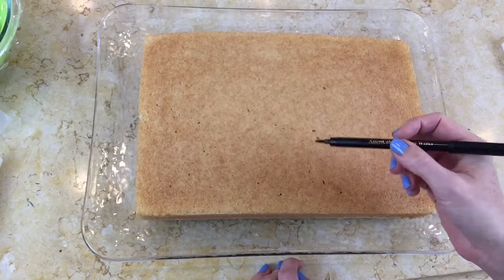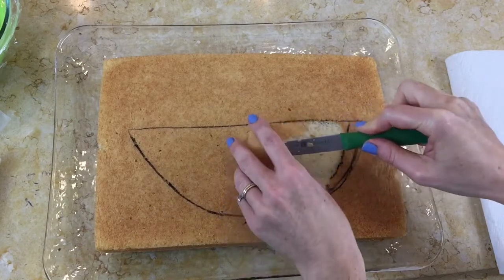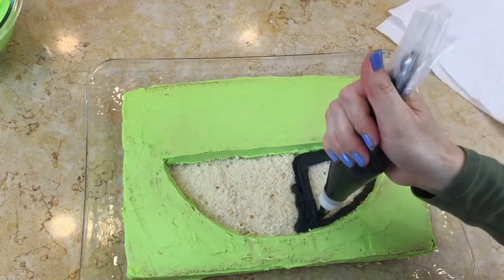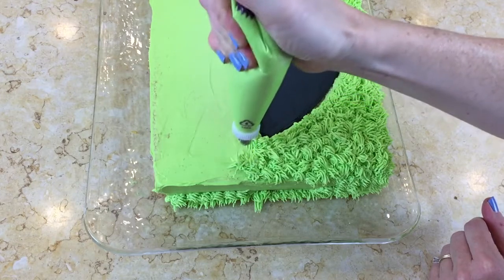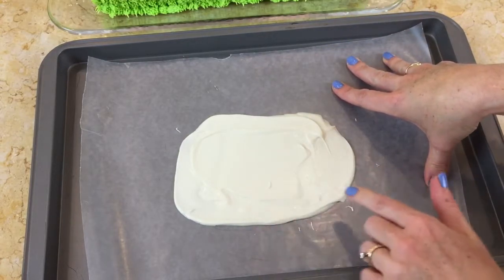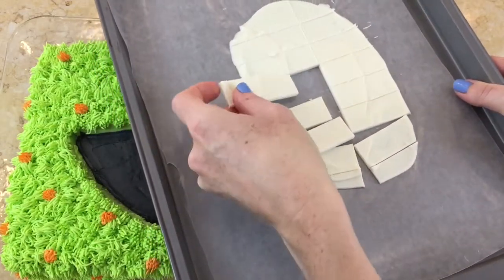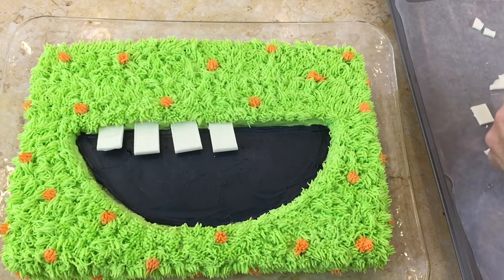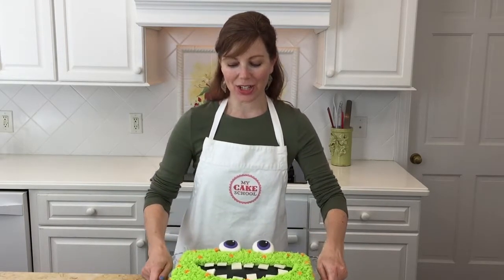Monster Sheet Cake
Learn to make an easy Monster Sheet Cake in this cake video tutorial! Perfect for young birthdays and Halloween parties!

What I love the most about this funny Monster Sheet Cake is that it is SO easy to make! Kids will love it, and the design options are endless!

Materials:

9x13 sheet cake
Buttercream Frosting- Approximately 6 cups
Approximately 4 oz chocolate bark candy coating
White Fondant for eyes
2 Lollipop Sticks
Coloring Gels: Americolor Super Black, Electric Green, Violet, Orange
Piping Tips: Grass/Fur Tip (233), 12
Miscellaneous- Piping Gel (or edible glue of choice), Paint brushes, waxed paper or parchment, circle cutters for eyes (optional), disposable piping bags